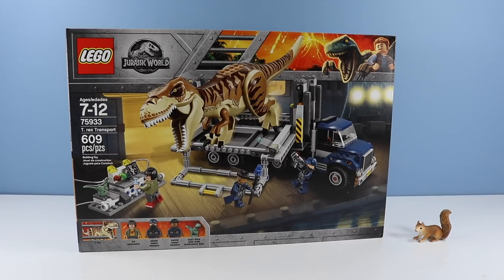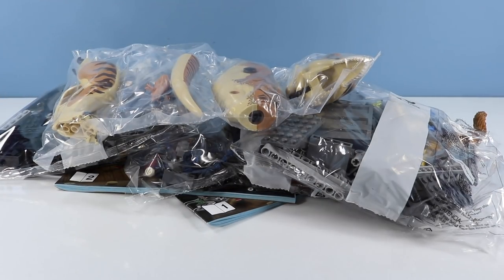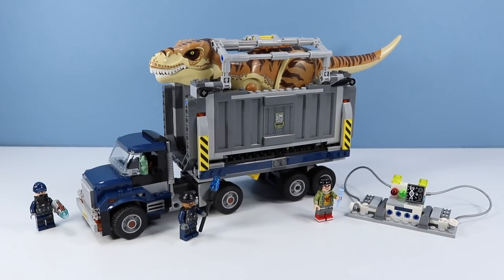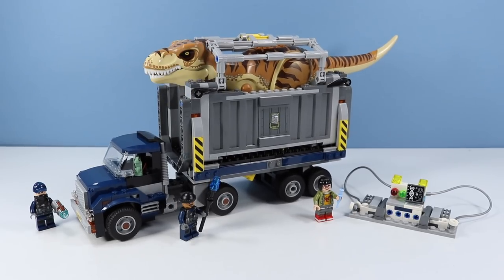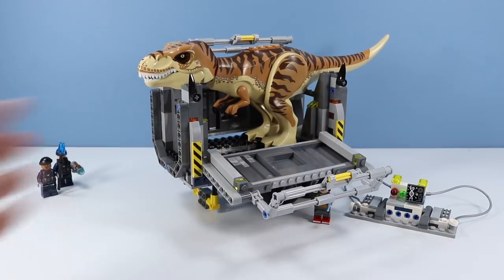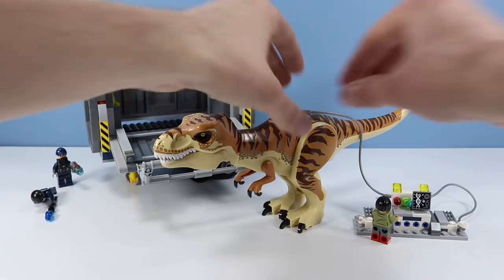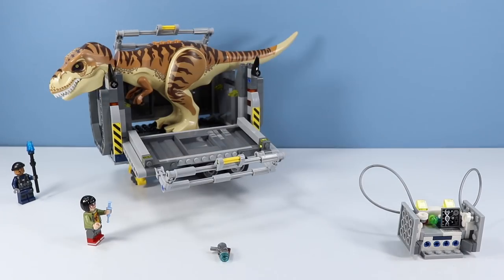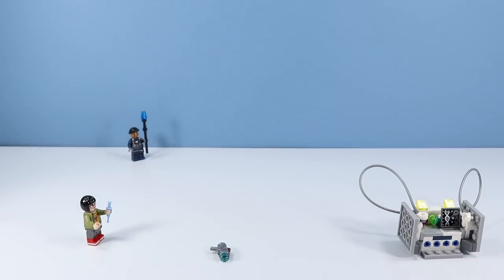LEGO Jurassic World Fallen Kingdom T. rex Transport Speed Build 2018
LEGO Jurassic World Fallen Kingdom T. rex Transport Speed Build 2018. Squirrel Stampede Toy Reviews and Builds the mighty Tyrannosaurus Rex Transport. Construction set 75933, with T. rex Figure, and 3 Minifigures; Zia Rodriguez, 2 guards, and a Baby Dinosaur! Transport crate un-hitches, and walls open for release of T. rex. Small science scanner with long wire for T. rex treatment! 609 Pieces of Jurassic World Chaos!

Found USA retail, ShopLego.com, Bricknowlogy

Can Can (by Offenbach)
Struggle in the Jungle
Jungle Thrill
A New Day Born
Spider Juice